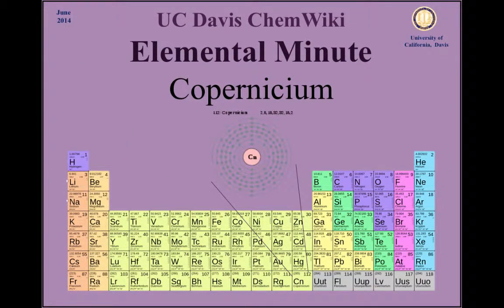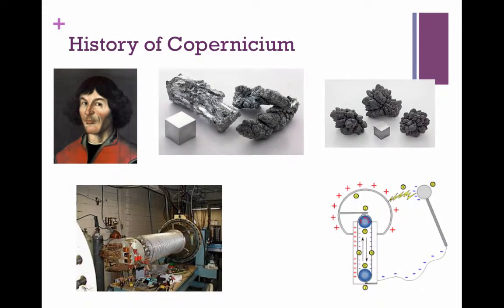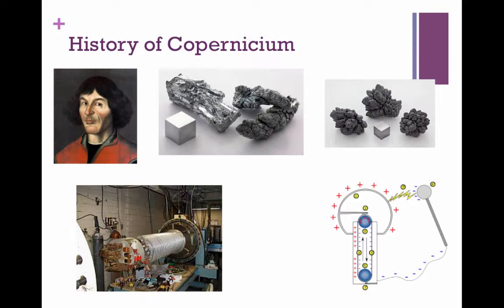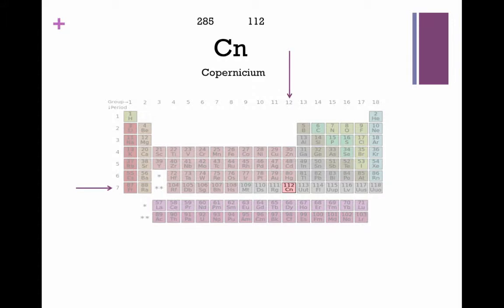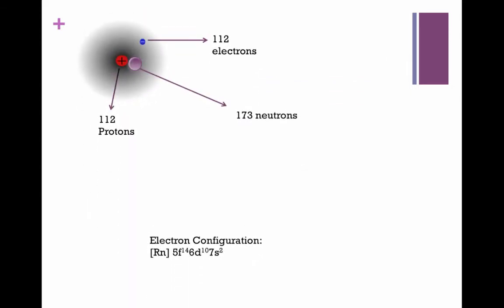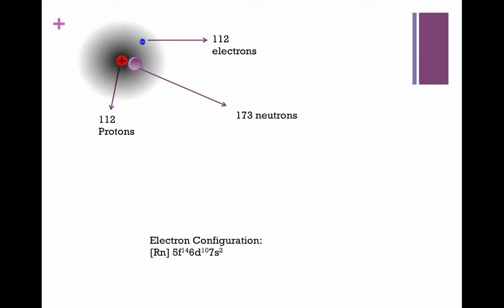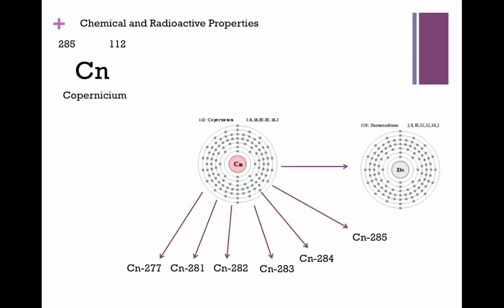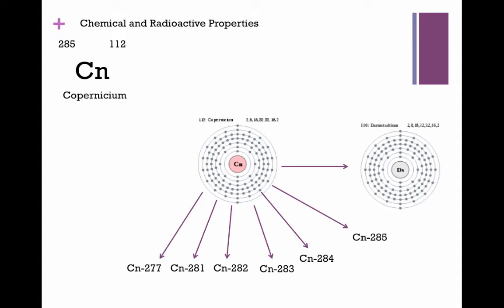ChemWiki Elemental Minute: Copernicium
Armaan Golchehreh - Chemistry 2C Spring 2014
Members of Group: Venkatesh Pahwa, Ido Simon, Ryan Ko, Sam Kramer, Armaan Golchehreh